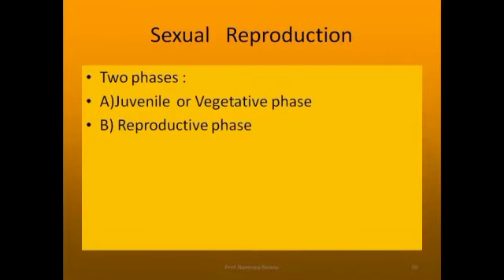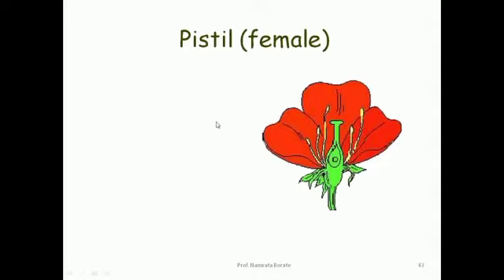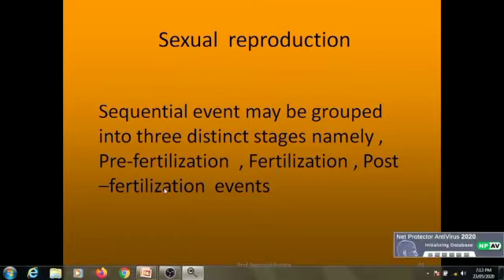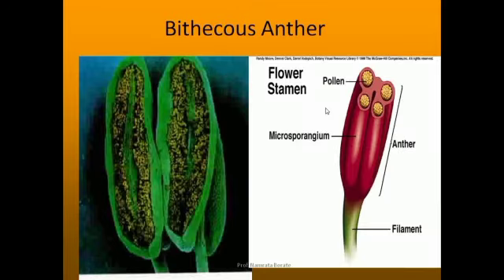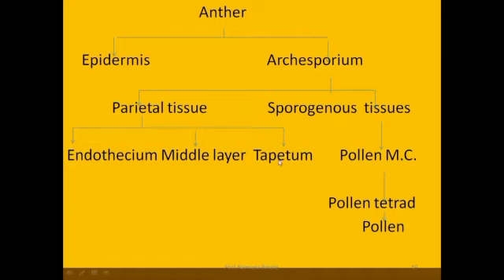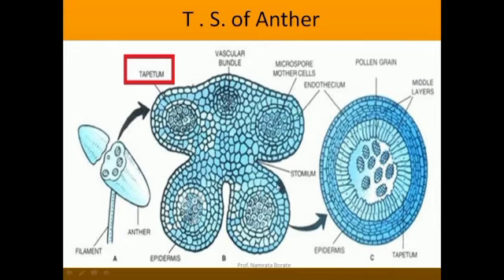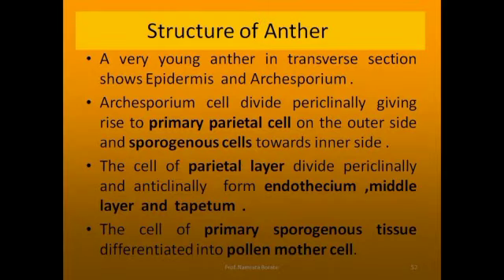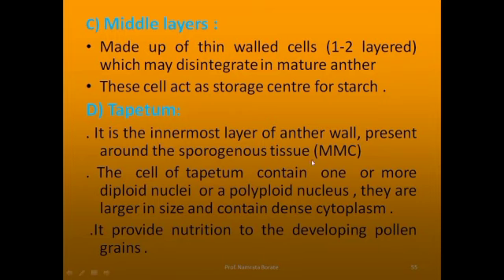Easy to understand : Sexual Reproduction:Structure of Anther :Part-2